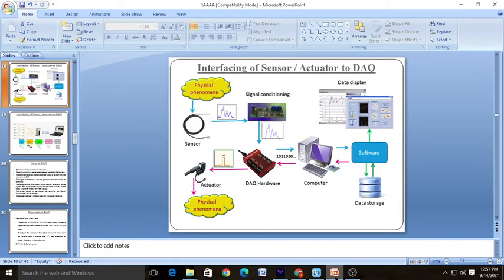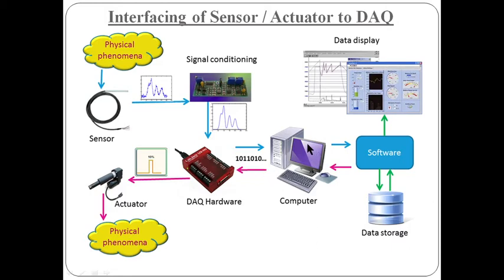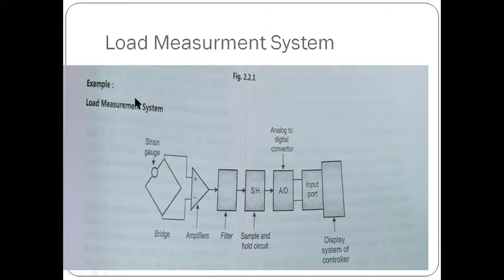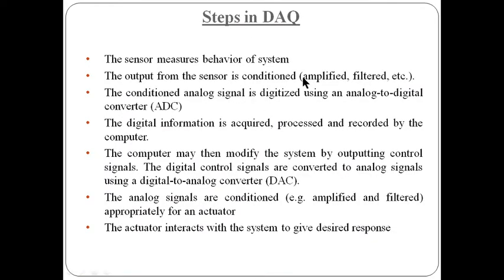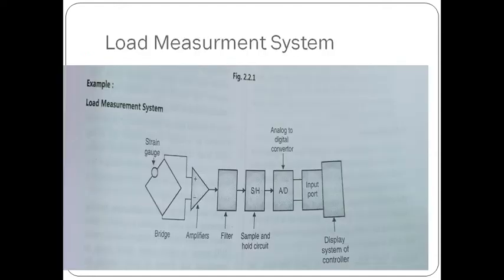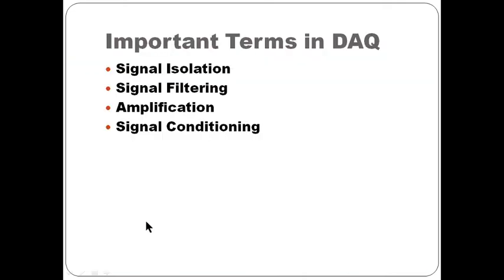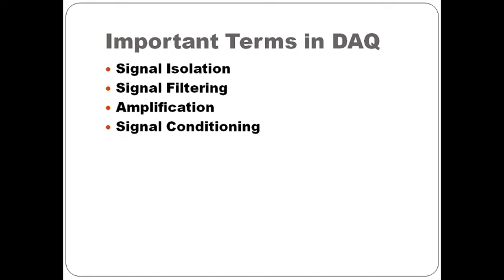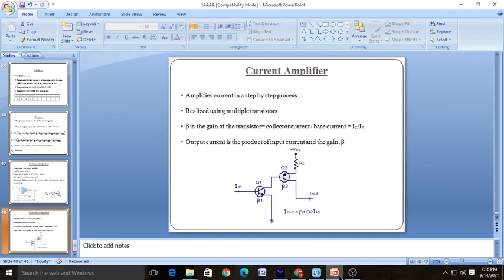MTX Lect 2 3 Introduction to DAQ